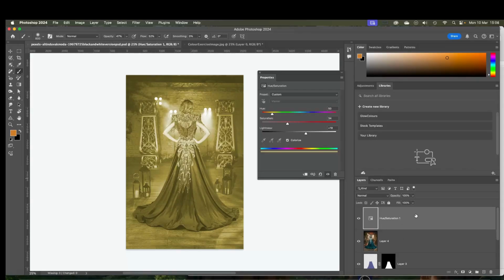How To Colorise Your Image For Effect in Photoshop